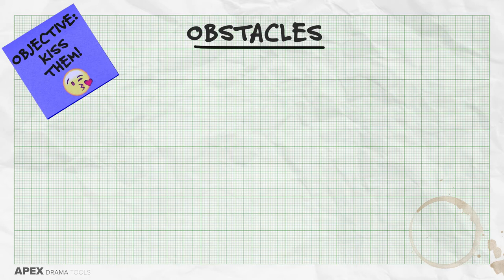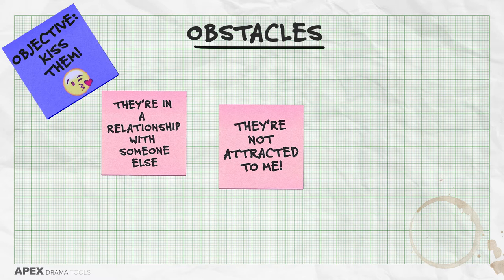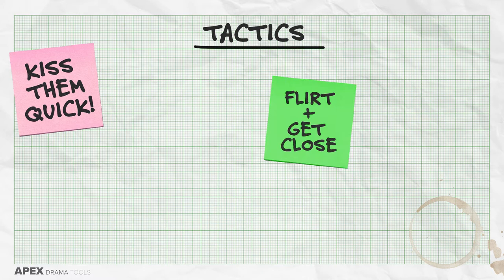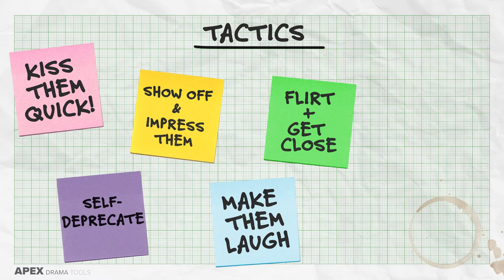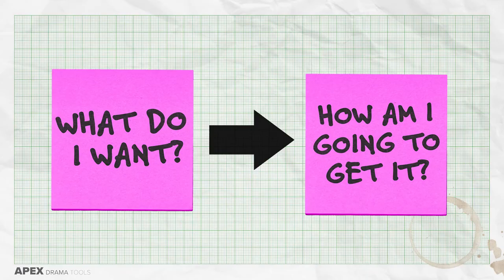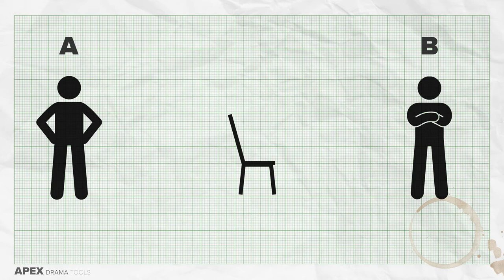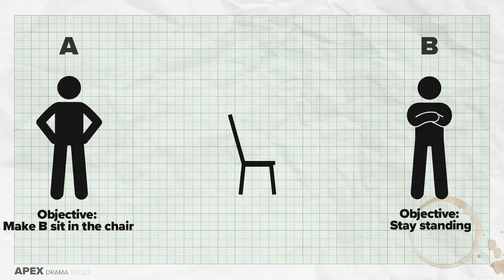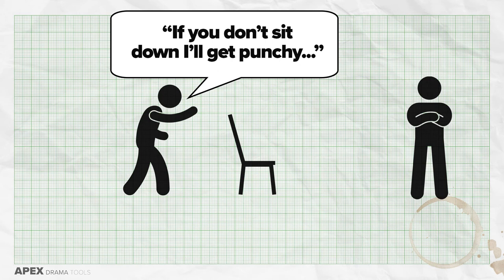STANISLAVSKI Obstacles & Tactics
This video is an introduction to OBSTACLES & TACTICS in Stanislavski’s system.

More Stanislavski Videos...